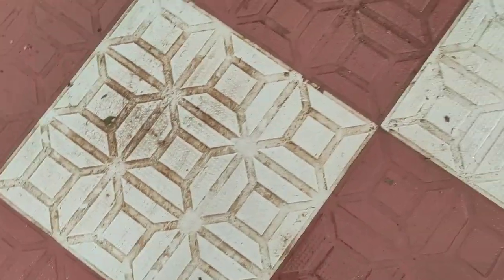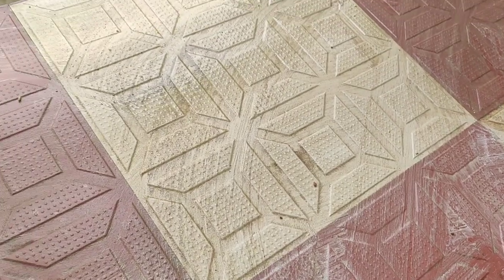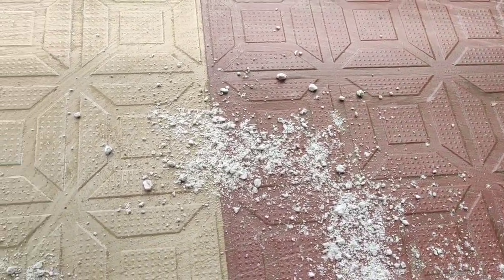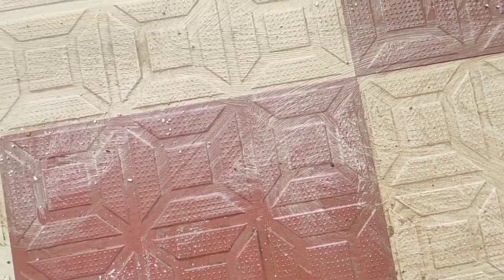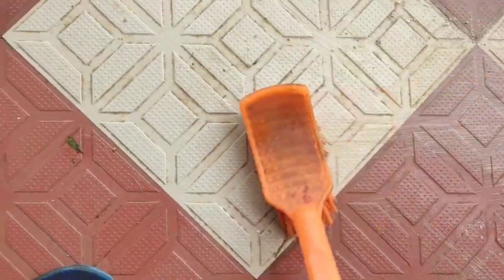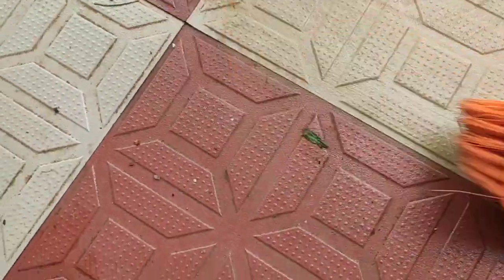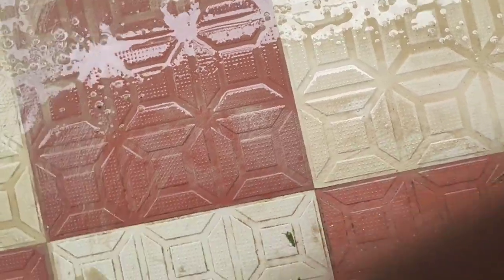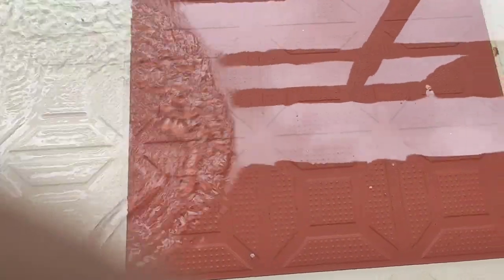ടൈൽസിലെ കറയും ചെളിയും കളയാൻ ഒരു പൊടിക്കൈ😉